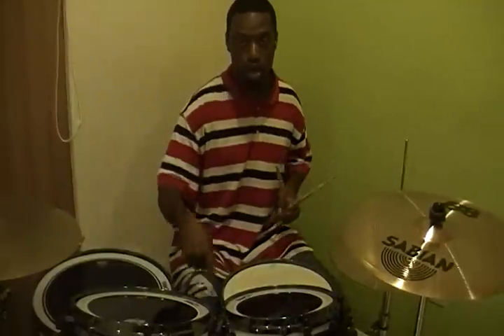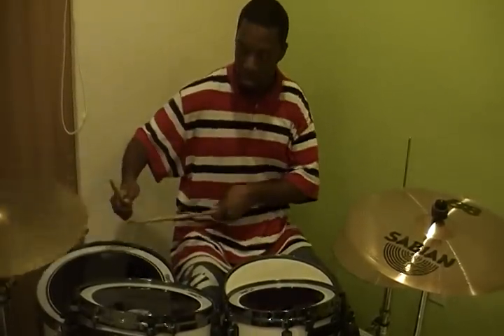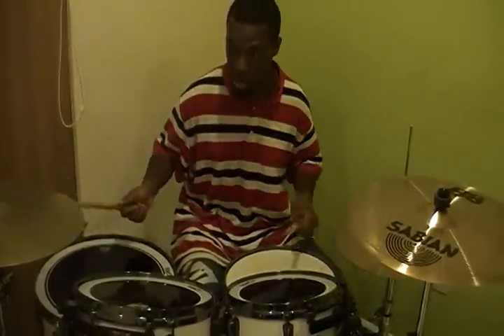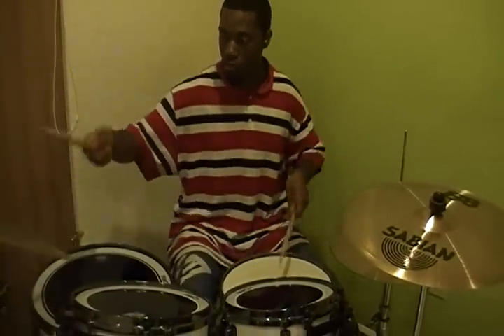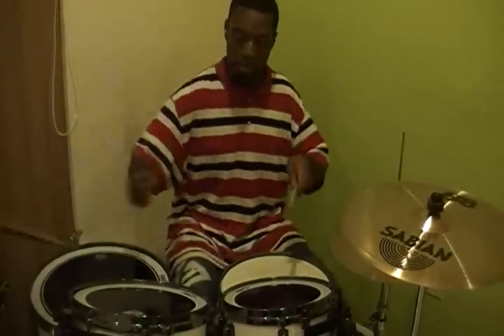WOW!!!!! THIS IS AMAZING!!!!!!!!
showing off some licks then teaching a gospel type lick performed by jermane dukes. looking for constructive criticism all comments welcome let me know what you think thanks peace jd CHECK ME OUT WITH MY BAND POCKET CHANGE ON REVERBNATION.COM  SEARCH FOR POCKET CHANGE FORT LAUDERDALE IM IN ALL OF THE LIVE VIDEOS PEACE JD